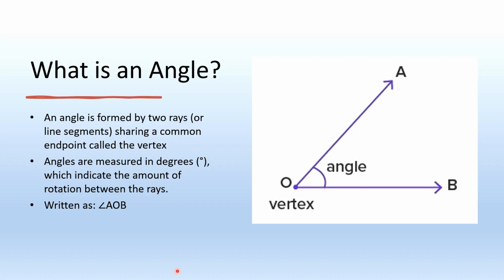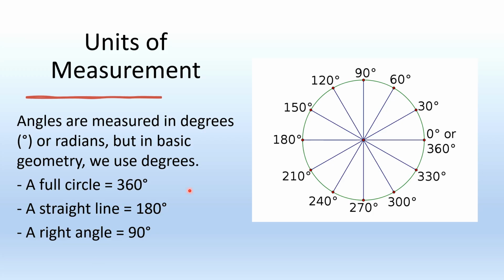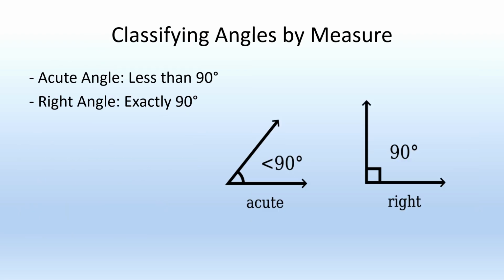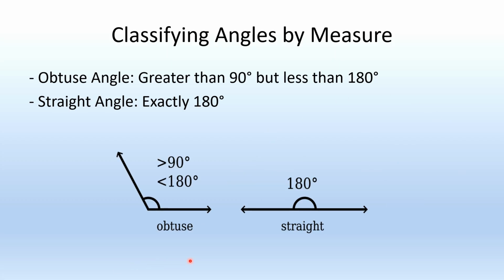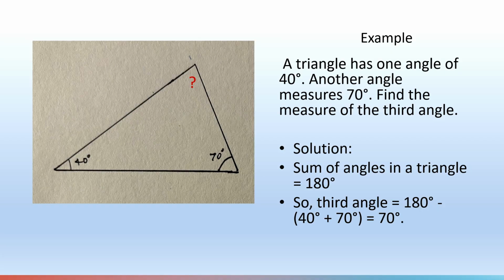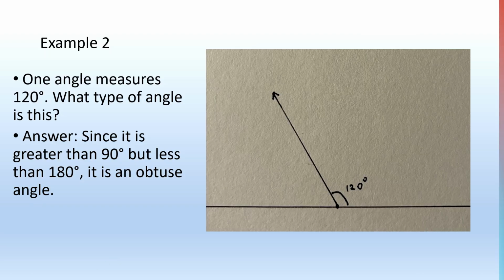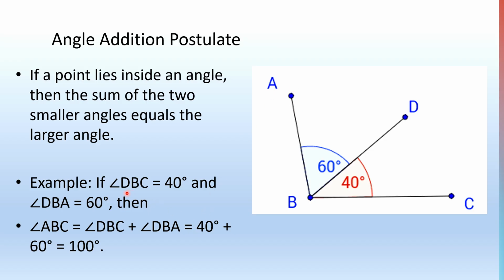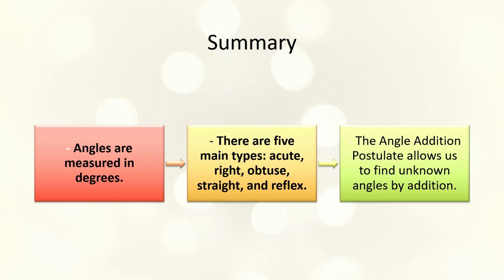Classifying Angles: Geometry Made Simple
Learn how to identify and classify angles in this clear geometry tutorial.
We’ll cover acute, right, obtuse, straight, and reflex angles—and walk through worked examples showing how to find unknown angles in triangles and apply the Angle Addition Postulate.
Perfect for high school students and anyone brushing up on geometry basics.